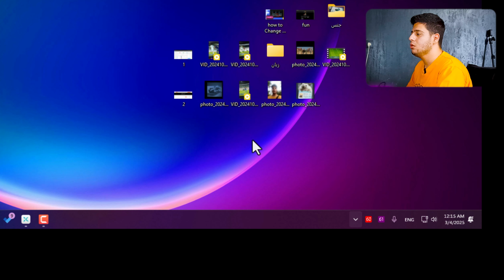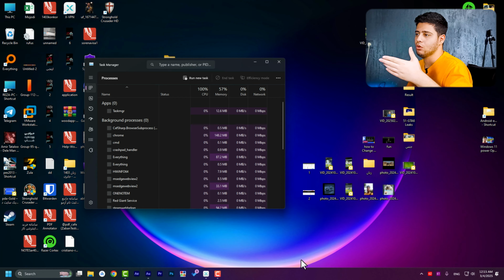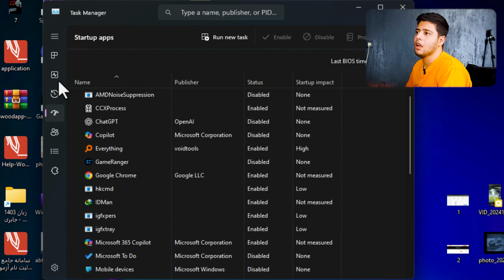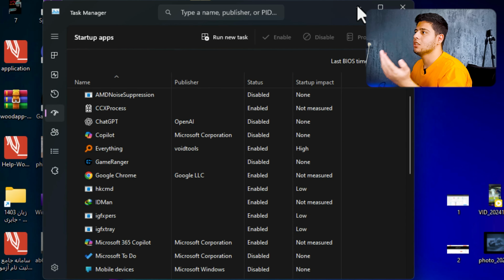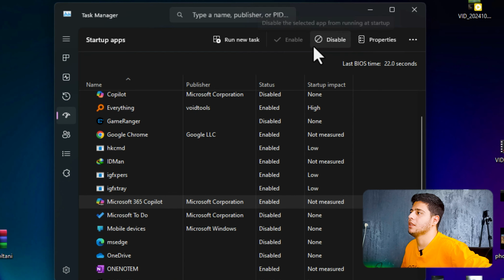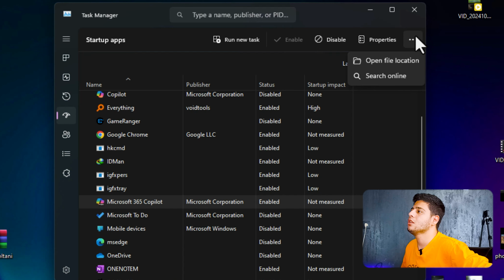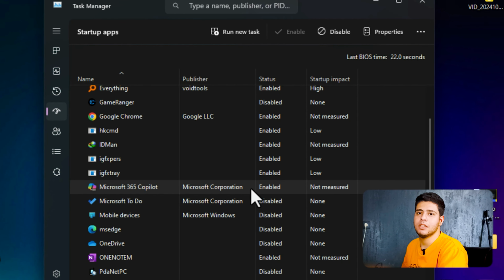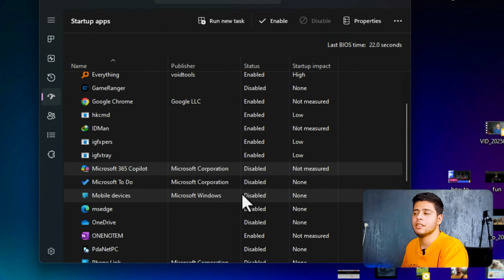Speed Up Your PC: Disable Startup Programs & APPS In Windows 10/11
Is your Windows PC starting up too slow? 🐢 One major reason could be too many startup programs running in the background! In this video, I’ll show you how to disable unnecessary startup apps in Windows 10 and Windows 11 to boost your PC’s performance and reduce boot time dramatically! 🔥

📌 Timestamps:
⏰ 00:00 - What are Windows Startup Programs? (Why do they slow down your PC)
⚡ 00:23 - How to Disable Windows Startup Apps (Easy step-by-step guide)

✅ Why Should You Disable Startup Apps?
Faster Boot Time 🚀 – Get your PC running quickly without delays.
Better Performance 💨 – Free up system resources for important tasks.
Less Lag & Freezing ❄️ – Reduce background processes for a smoother experience.
Longer Battery Life 🔋 – Fewer apps running at startup means less power consumption.
🔧 Methods Covered in This Video:
✅ Using Task Manager to disable startup programs
✅ Finding unnecessary apps that slow down Windows
✅ Best practices to optimize Windows performance

By the end of this video, your PC will start up much faster, and you'll have more control over your system performance! 🖥️✨